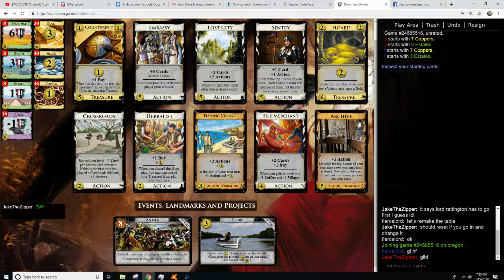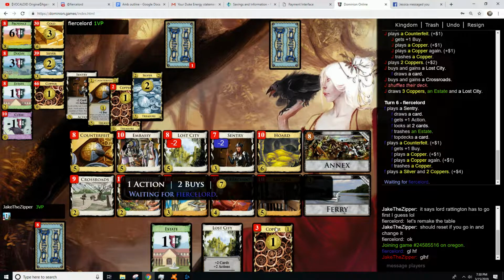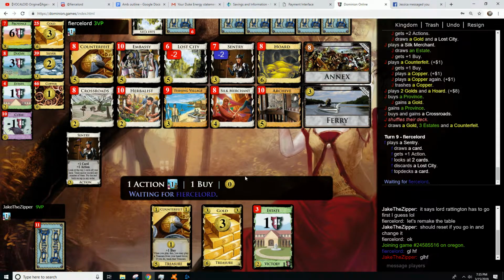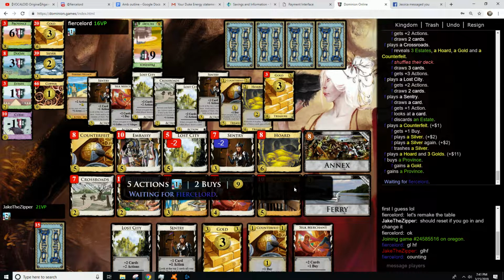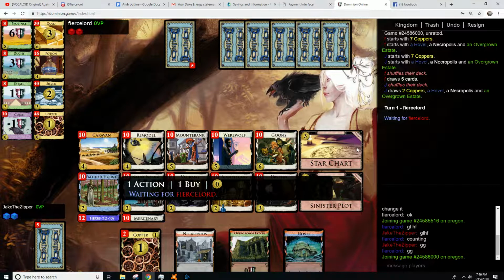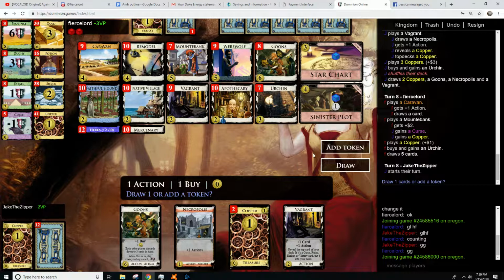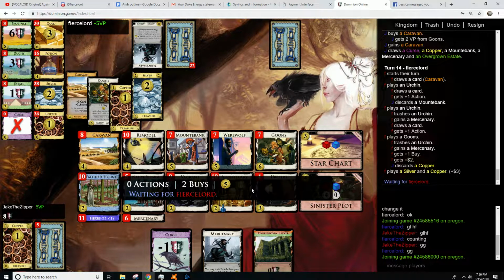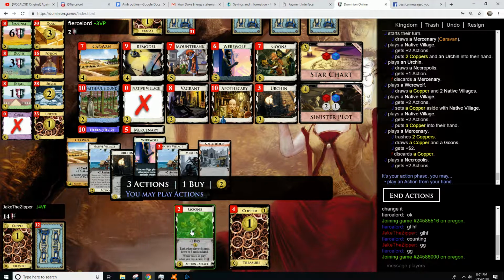Some League Games where Jake Doesn't Sound Like he's Dying of Pneumonia